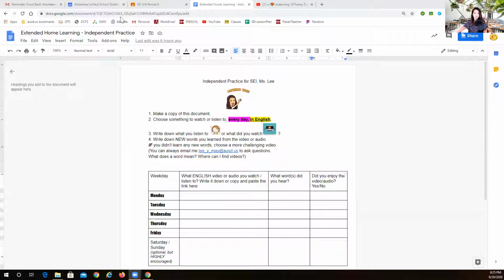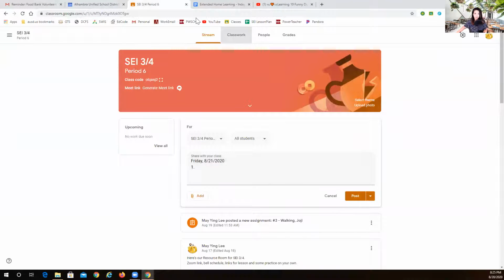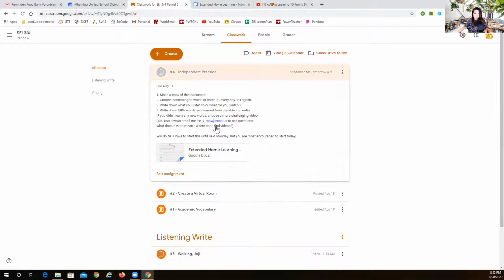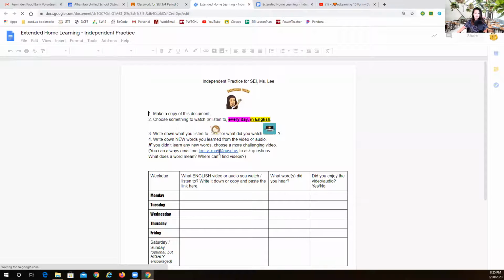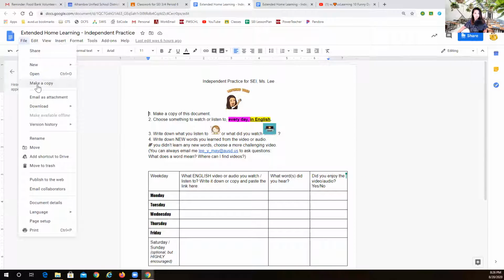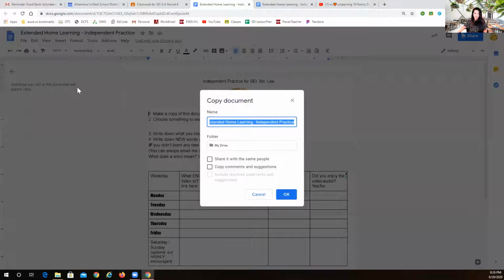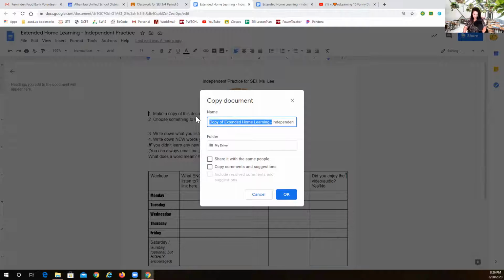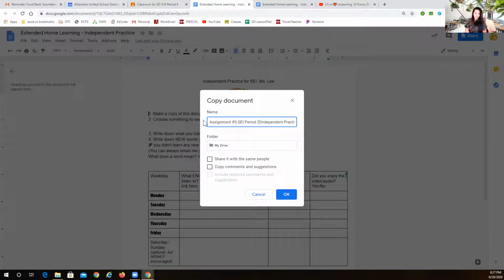Make a copy of Google Doc for your assignment 复印文件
How to make a copy of a document when your teacher assigns it so you can write your own answers then turn it in. 如何制作作业的副本